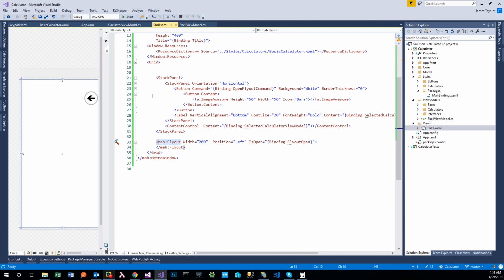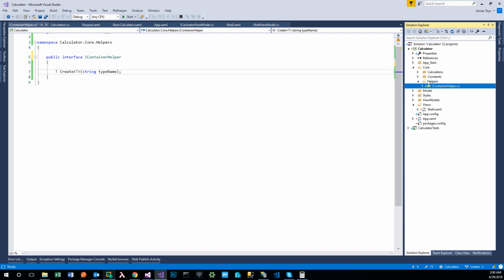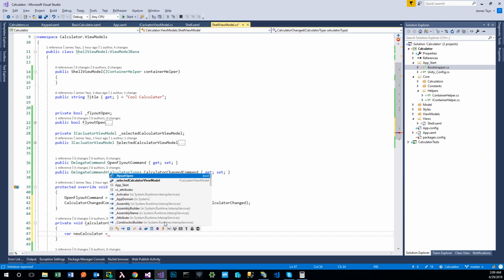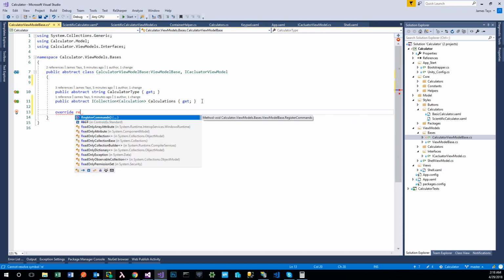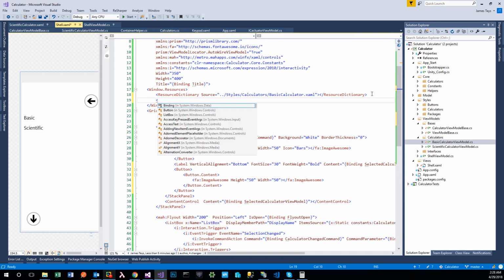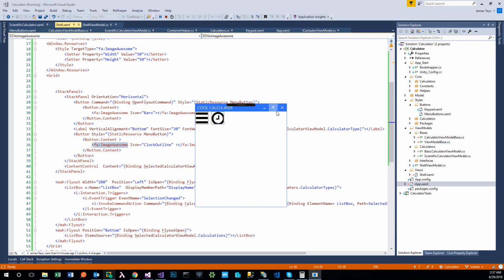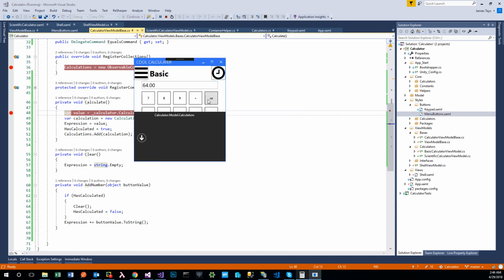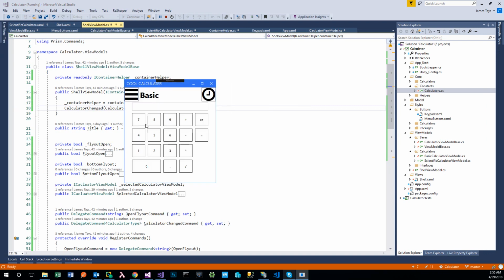Prism MVVM Calculator Part 3 Changing Views